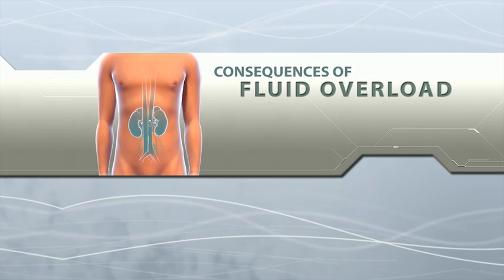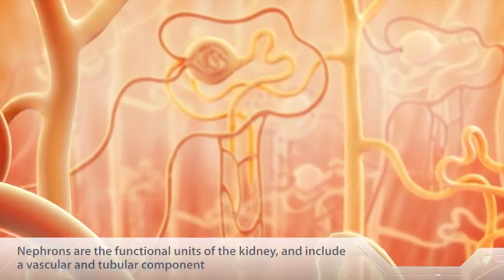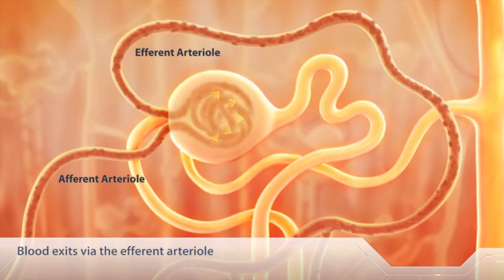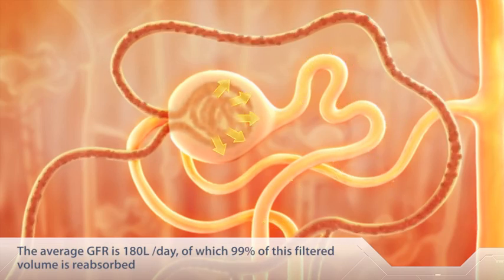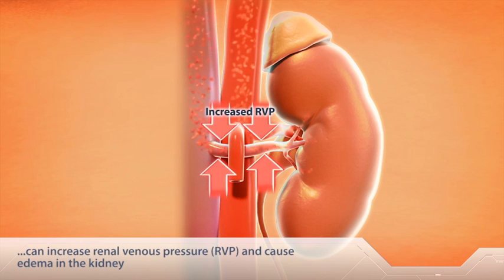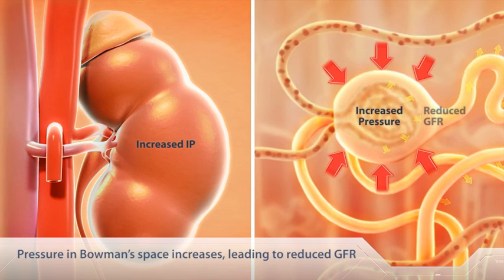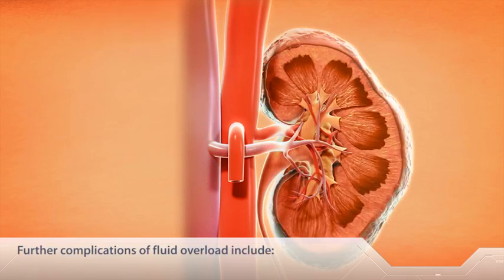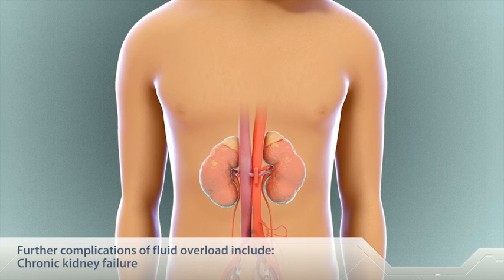Consequences of Fluid Overload - Kidney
Animation created for the Ukidney site and Fresenius-Kabi Canada. To see the entire microsite visit: Consequences of Fluid Overload

INVIVO is now Red Nucleus Medical Communications.